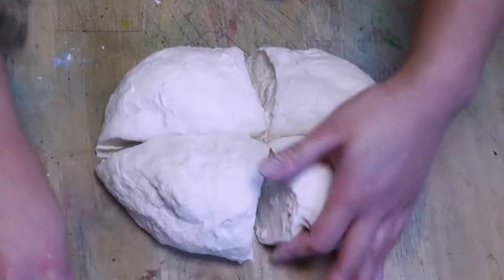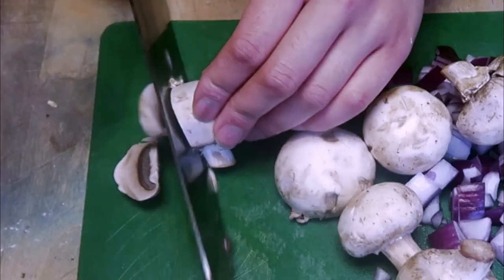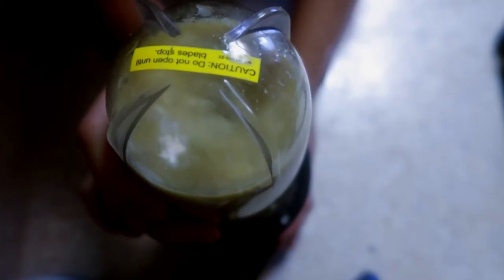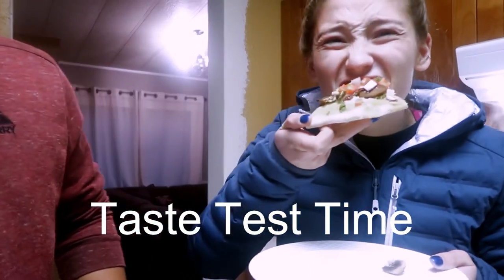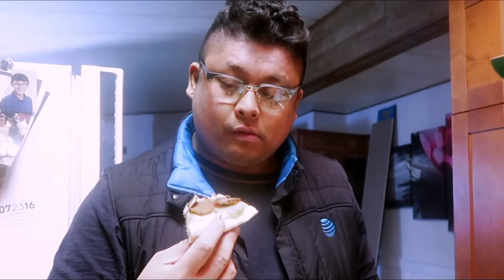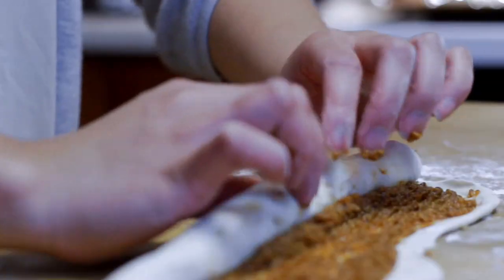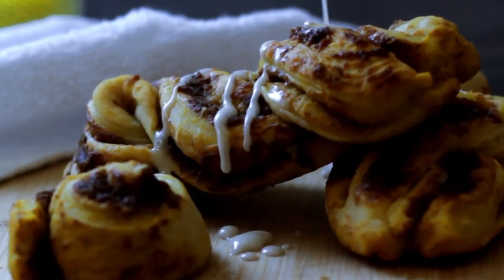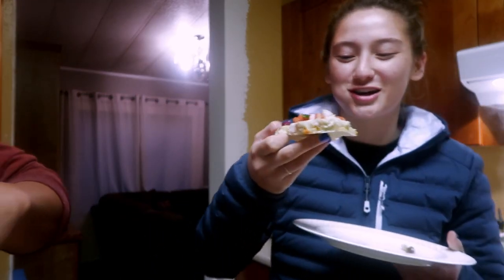Garlic Alfredo Pizza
Another recipe using the Crazy Dough! I Finally made Garlic Alfredo pizza. My allllll time favorite pizza.

T R Y  M E
+ Tofu Press
+ Food Processor
+ Cloth & Paper Co: Minimalist and Chic Planner/Stationary Supplies
+ Tofurky Italian Sausage
+ Mikokos Mozzarella cheese